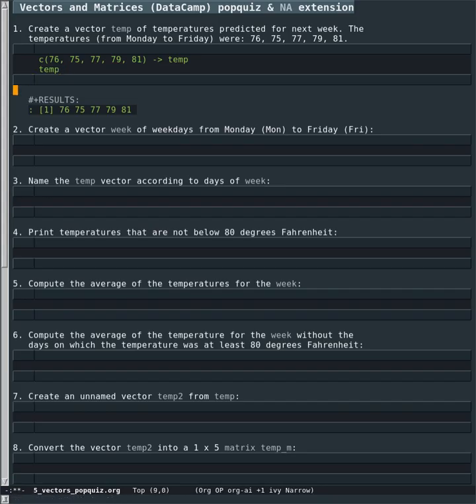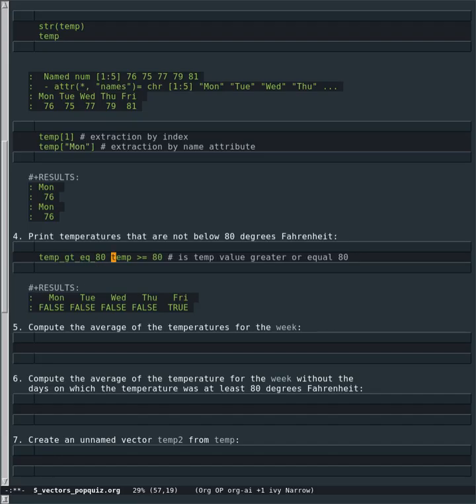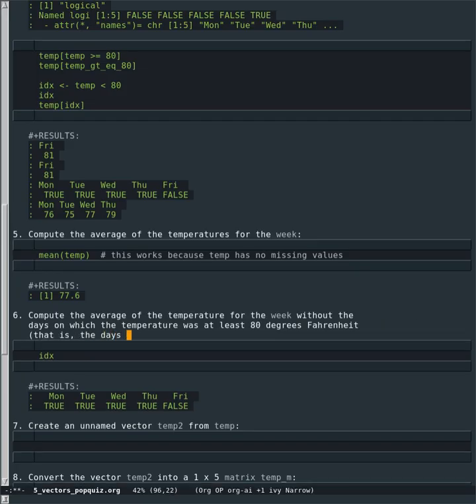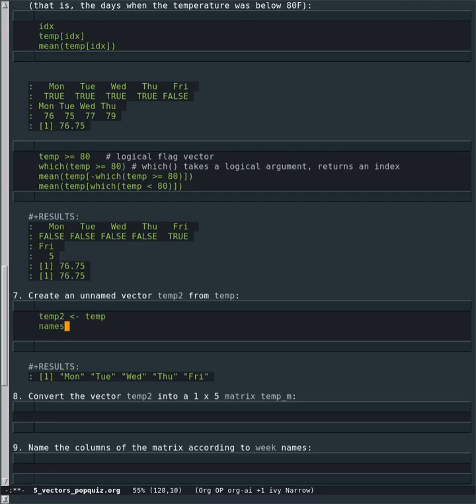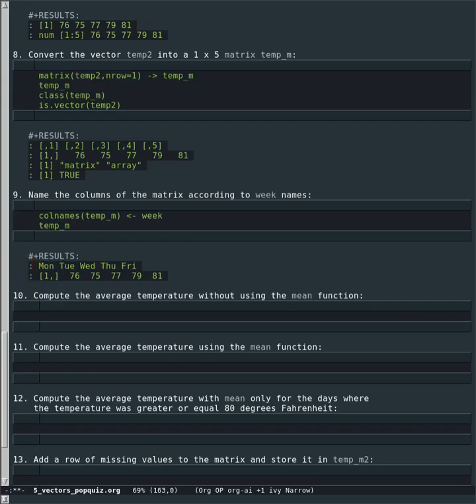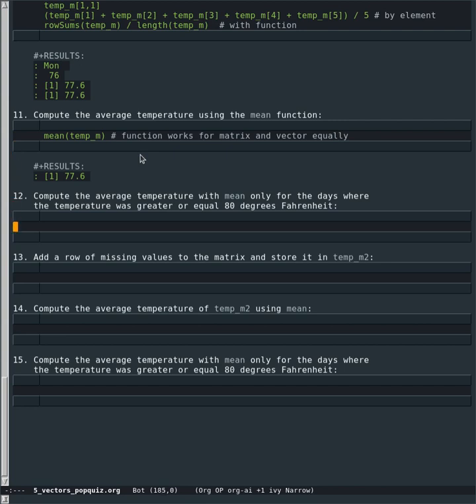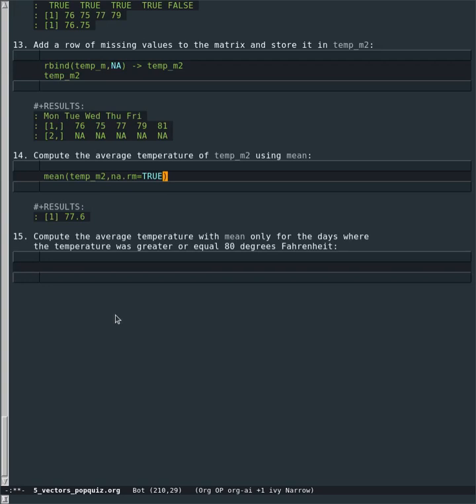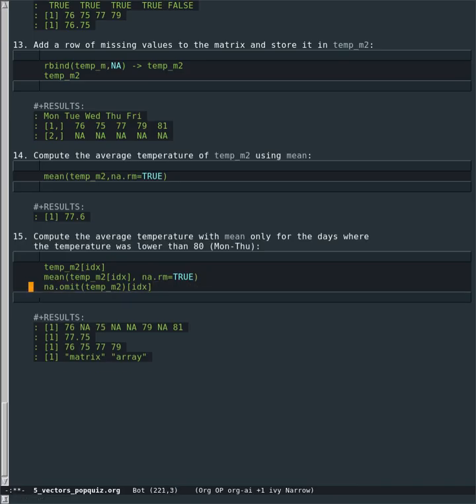Some practice exercises for vectors & matrices in R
Created for: DSC 105 (Intro to data science), Lyon College Fall 2024